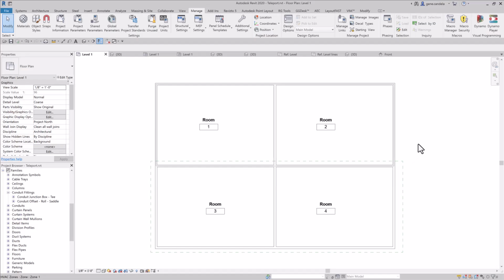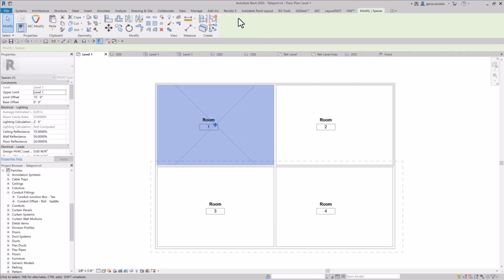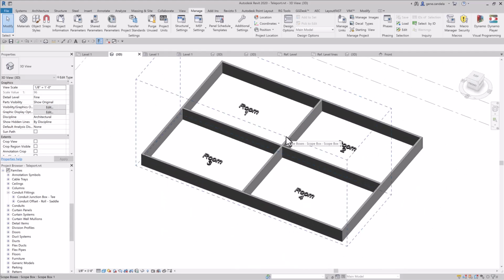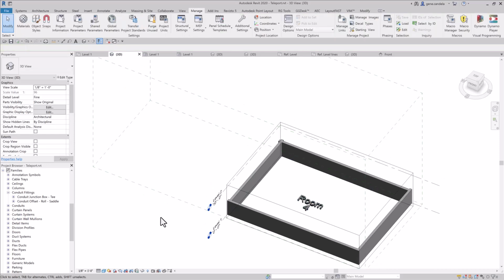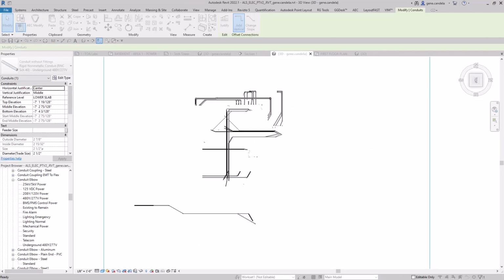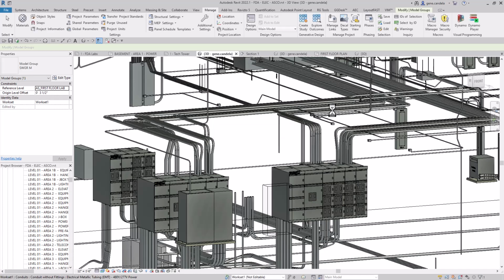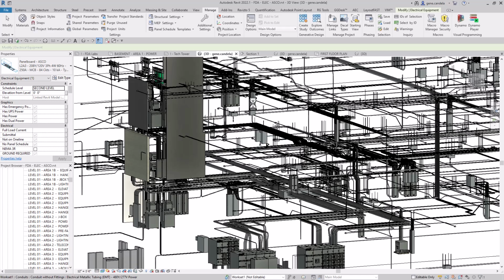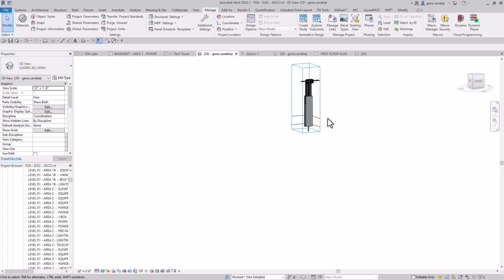Revit Tip - Teleporting Around 3D Views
Did you every want to teleport around 3D Views? Beam me up Scotty!